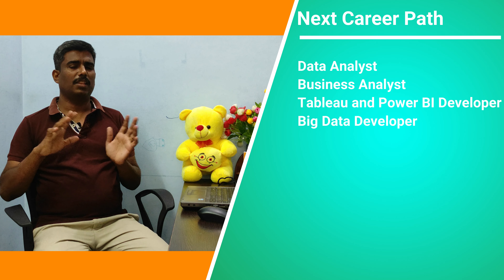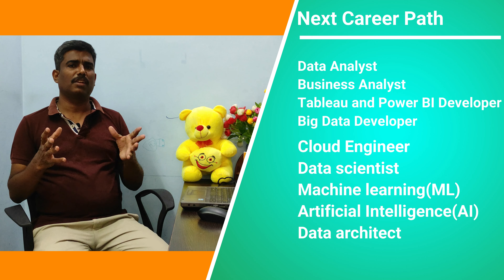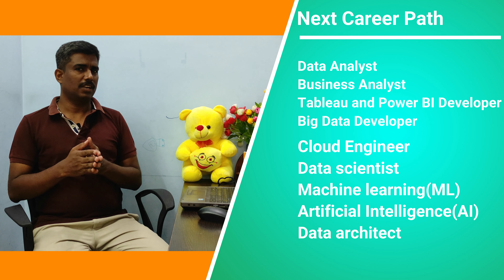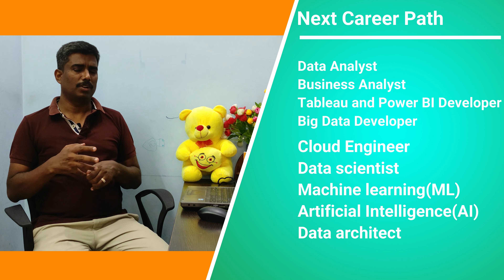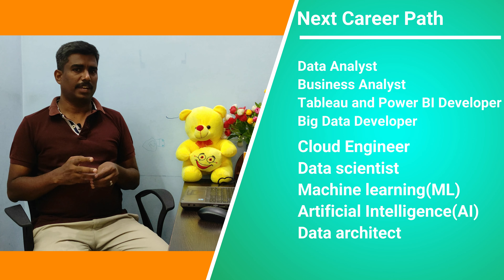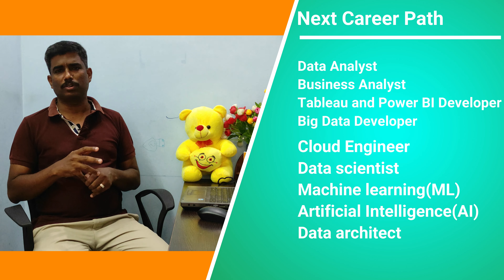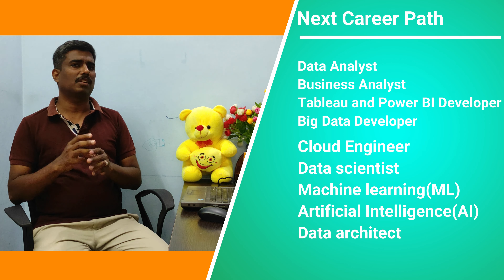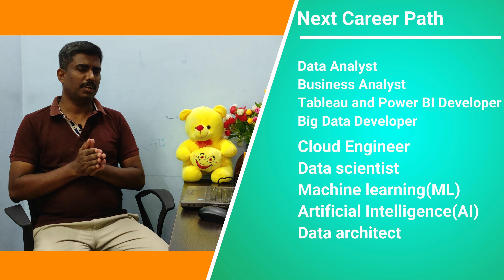30 நாட்களில் Informatica developer | Who can learn Informatica PowerCenter | Non IT to IT | TAMIL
🌕 If you need self-paced complete Informatica ETL developer training batch recorded sessions - 35 days session(Paid) with all notes, Sample Resumes, interview questions and answers, Day wise exercise and 100 case studies questions (Paid), please write to / or WhatsApp me @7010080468

informatica tamil
informatica tutorial in tamil
informatica tutorial for beginners in tamil
informatica interview tips in tamil
informatica interview preparation in tamil
informatica transformations with examples
informatica transformations interview questions and answers
informatica training youtube in tamil
informatica training online free in tamil
informatica online training in tamil
informatica online tutorial
informatica online tutorial for beginners
informatica online tutorial tamil

Informatica project explanation
Informatica project explanation in tamil
informatica Banking project architecture in tamil
how to explain informatica project architecture in interview
how to explain informatica project
how to explain informatica project in tamil
informatica interview questions in tamil
Informatica interview in tamil
ETL interview preparation
how to answer informatica interviews questions
informatica insurance project architecture
informatica live projects
informatica interview questions
how to explain informatica banking project

who can learn informatica
How to switch my career from Non-IT to IT
Transition from Non-IT to IT Career
is informatica easy to learn
Flatfile to table load in tamil
Informatica in Tamil
Informatica training in Tamil
How to load data from flatfile
Getting started with Informatica Tamil
Informatica Tutorial
Informatica Training for Biginners
Gain insight on ETL best practices using Informatica
Beginners Complete Informatica Powercenter 9x ETL tutorial